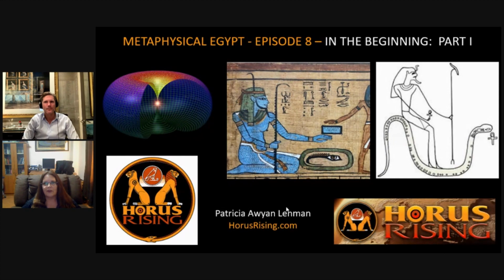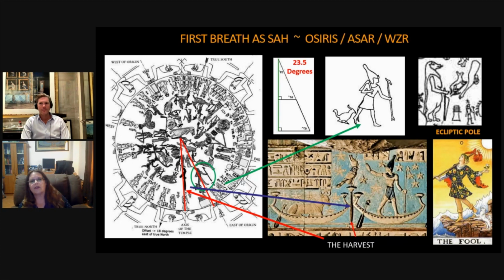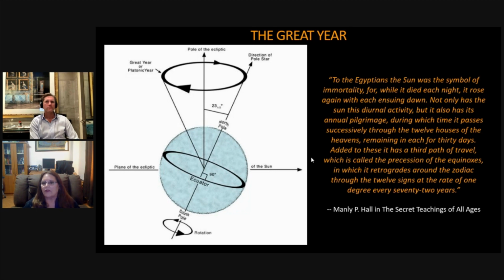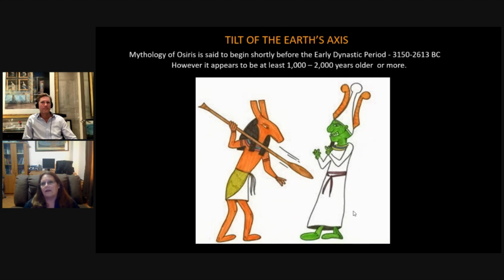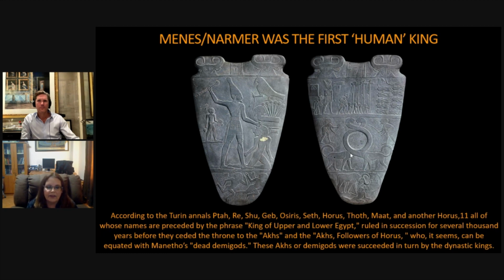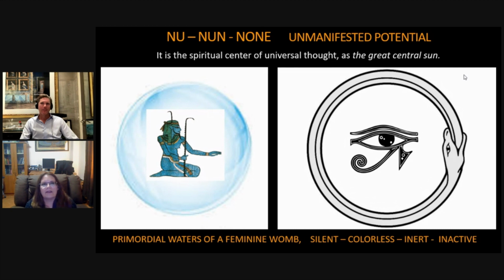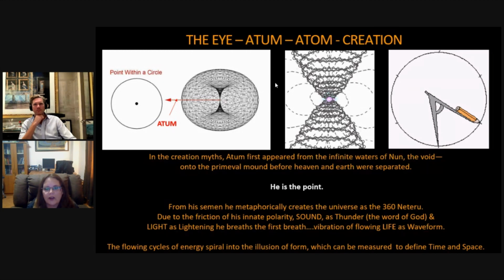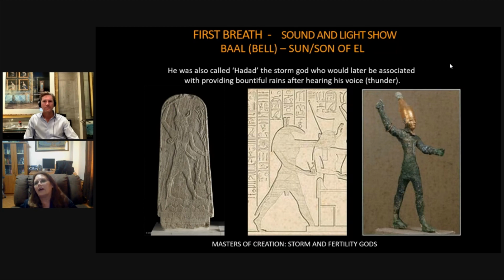Metaphysical Egypt! IN THE BEGINNING... PART I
Our 8th Episode in the Metaphysical Egypt Series begins a 3-part series titled: IN THE BEGINNING…

Allan Peoples joins me to begin a discussion of ancient Egyptian Symbolism and Mythology pertaining to Creation on Earth.

Creation is Separation from our Center or Source.

We’ll discuss imagery from the temple of Hathor at Dendera including the famous Dendera Zodiac that features this ‘first breath of life’ as a recurring moment within eternal cycles of life on Earth.  This moment is highlighted with the tilting of the axis of the earth, the symbolic spine of Osiris.  Osiris or ‘Sah’ as Orion takes his first step on the Zodiac creating a 23.5 degree angle from his center which in Egyptian cosmology was Nu or NUN –as the Primordial Waters of No-thing..  This leads us to our first discussion of the Great or ‘Platonic year’ as the Precession of the Equinoxes.

In the Heliopolitan Creation Myth, Atum, as the original Atom spits out Shu and Tefnut as Air and Moisture and the life force that separates Fire, as the Heavens and Earth.   This is in essence, the first breath of liquid light waveform that sparks the foundational duality of life on Earth.    The myth speaks of Atum creating the world of and by himself-- however in many versions of the myth, it is Hathor who provides 'the Hand' as the Womb of Creation.